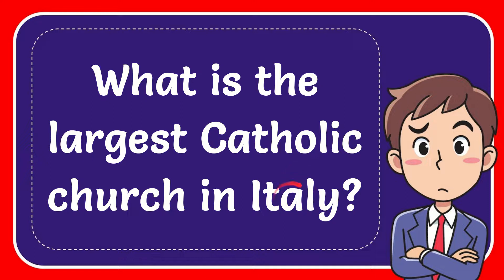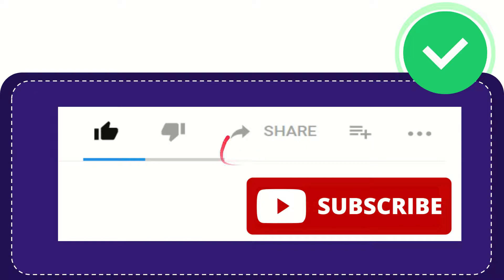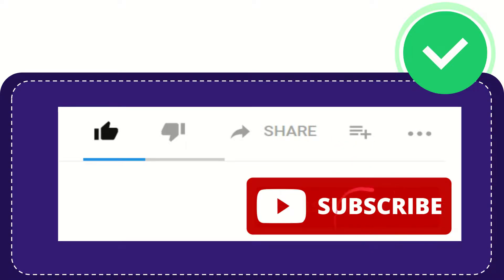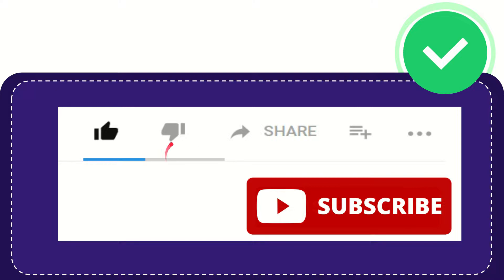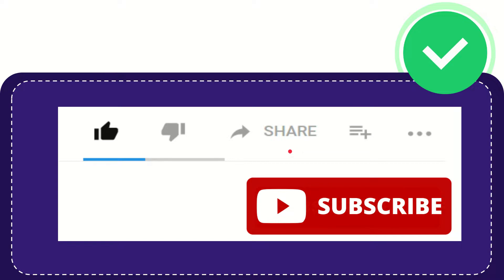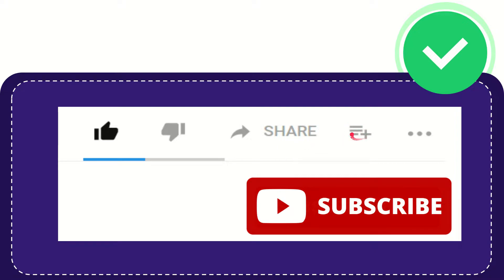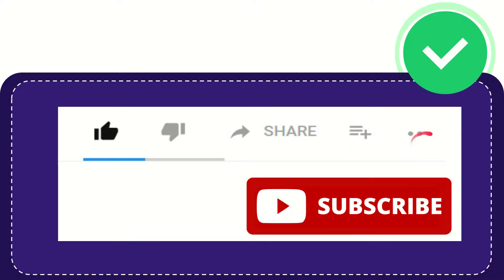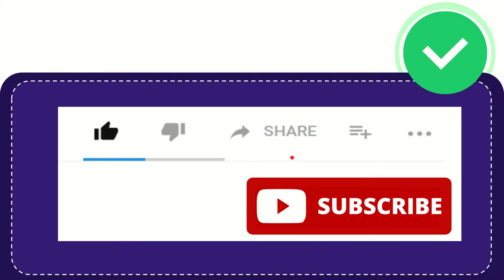What is the largest Catholic church in Italy?